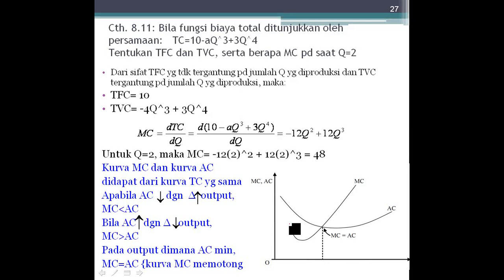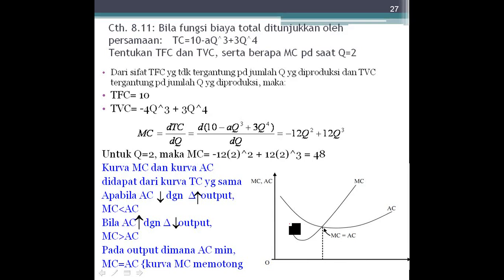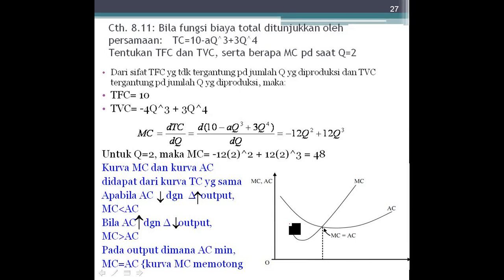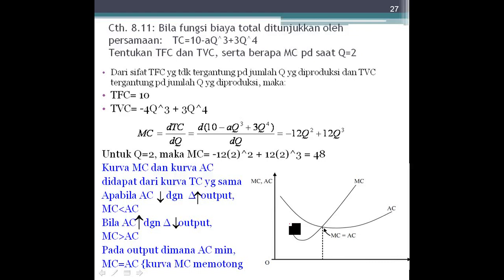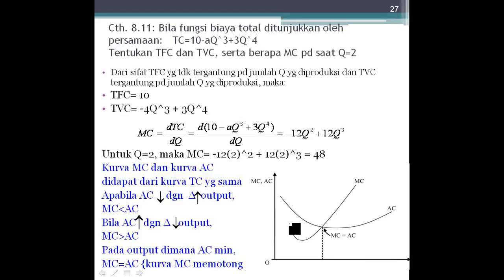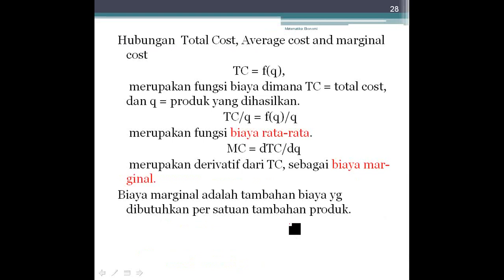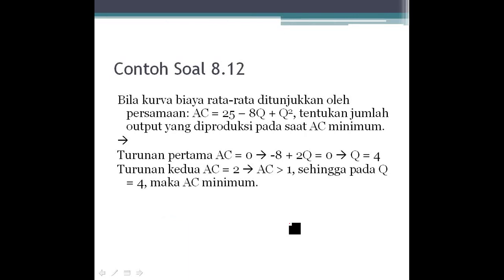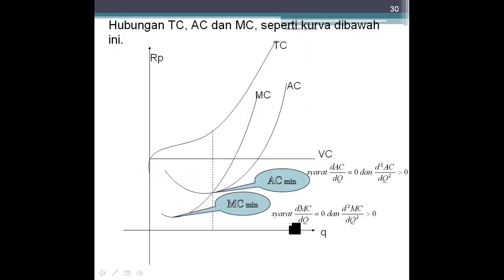Matematika Ekonomi 2012 1 Modul 8 Part 9